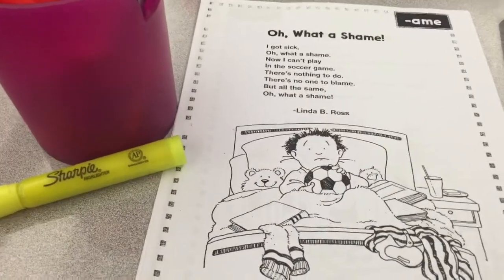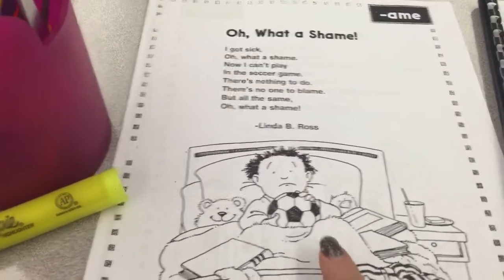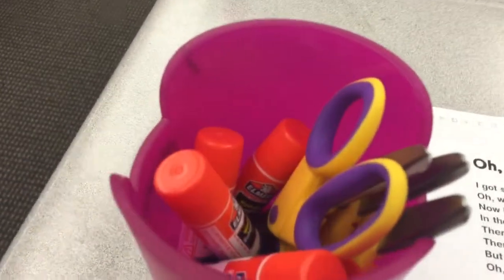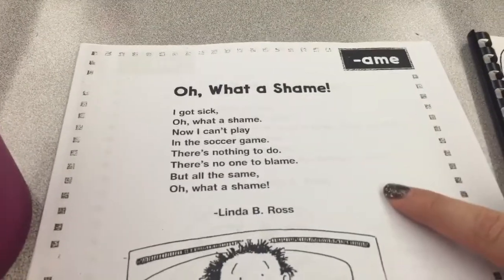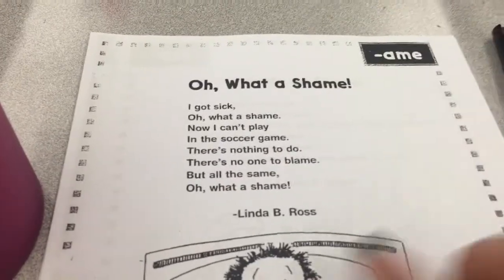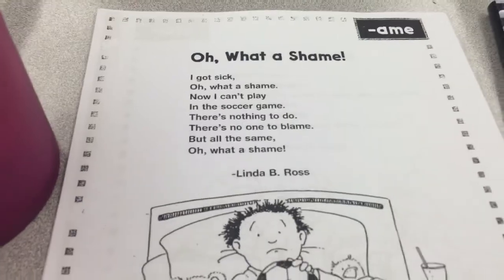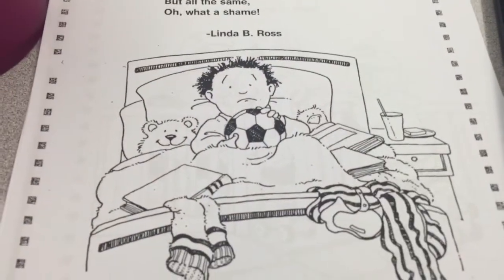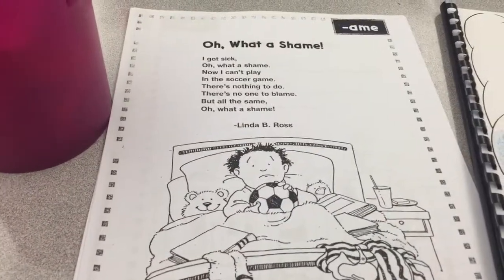Long A Respond to Reading